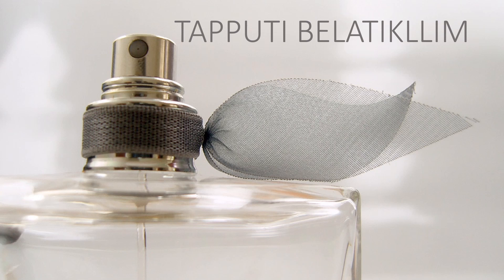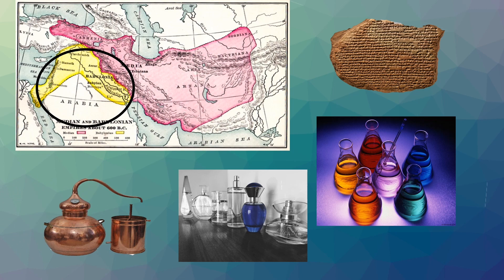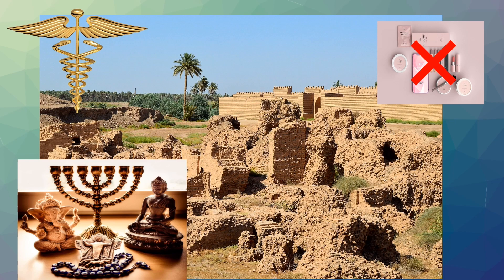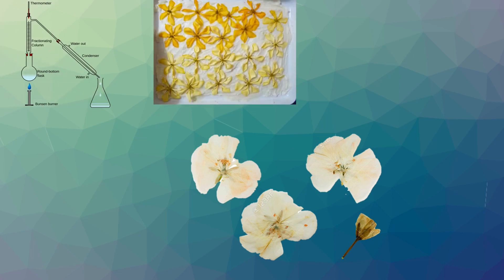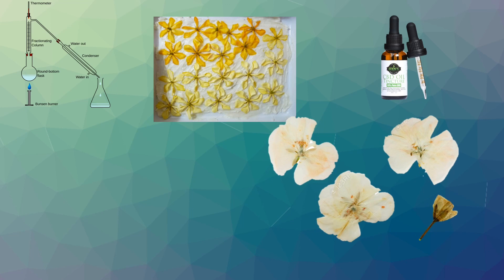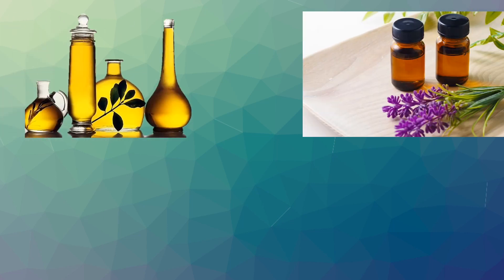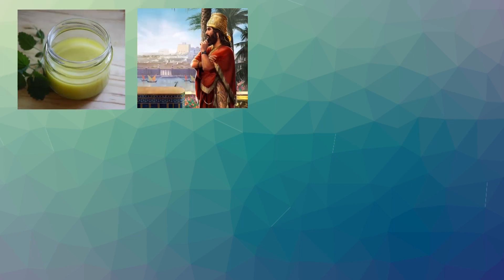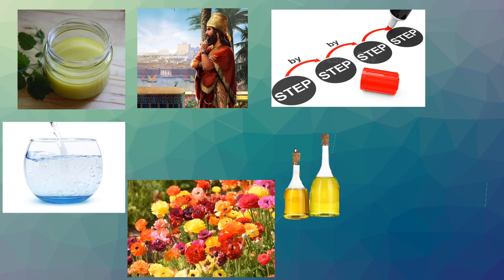Tapputi Belatekallim: Unsung Heroes of Science 2021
By Roqayya from London